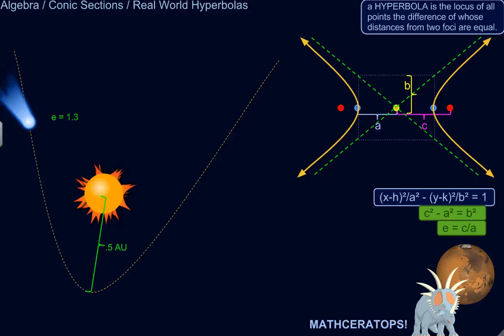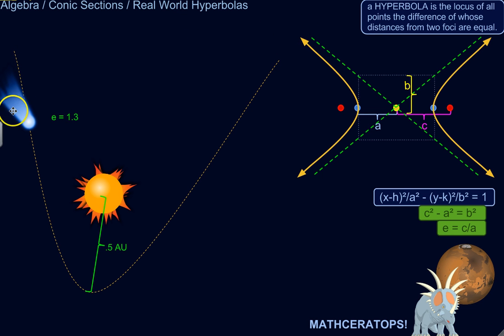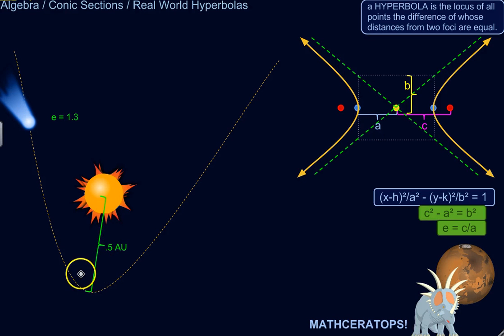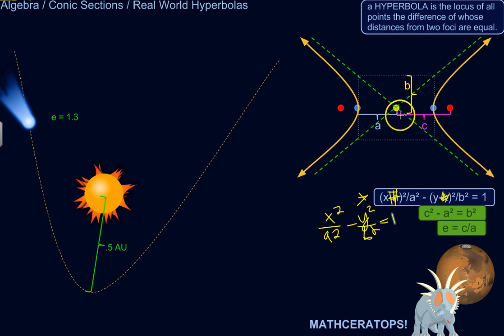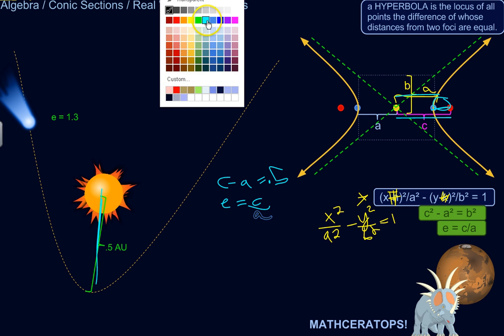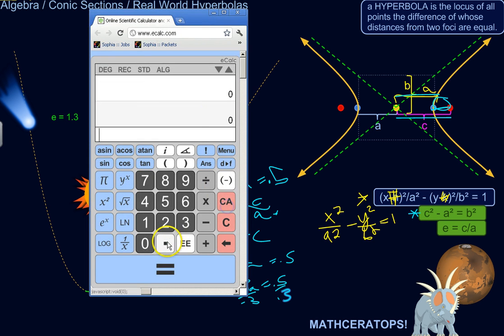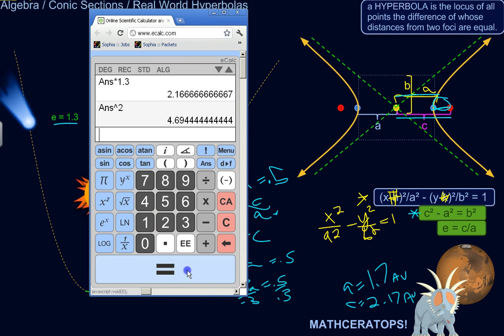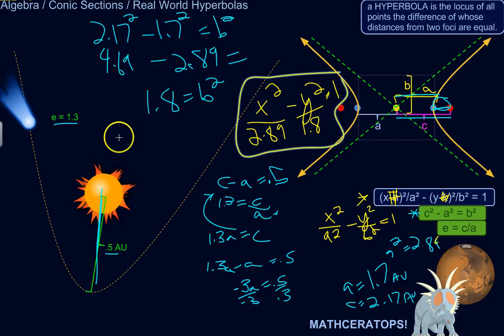Hyperbolas in the Real World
| In this lesson, we'll start with some realistic (though simplified) information about a comet's hyperbolic orbit around the sun and use it to write an equation that describes that orbit!